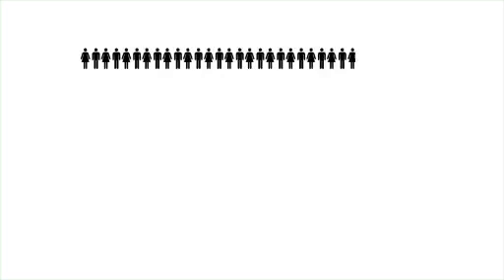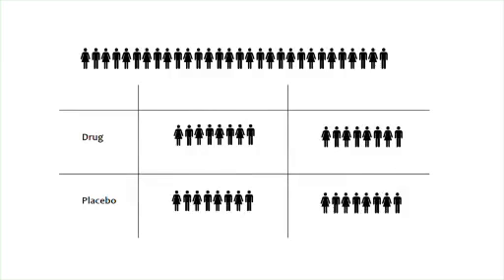Motion Sickness With Rotation Chair Paradigm In Healthy Participants l Protocol Preview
How to Study Placebo Responses in Motion Sickness with a Rotation Chair Paradigm in Healthy Participants -  a 2 minute Preview of the Experimental Protocol

Katja Weimer, Björn Horing, Eric R. Muth, Paul Enck
University Hospital Tübingen, Psychosomatic Medicine and Psychotherapy; Clemson University, Department of Psychology;

An experimental rotation chair paradigm is used to investigate whether a placebo intervention on motion sickness affects subjective outcome measures only or also affects behavioral and objective measures in a balanced placebo design.